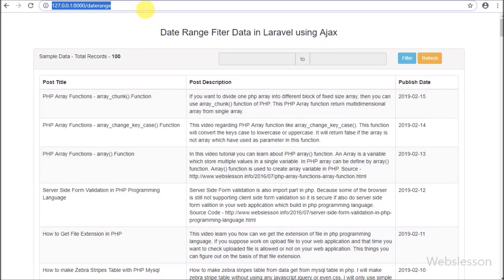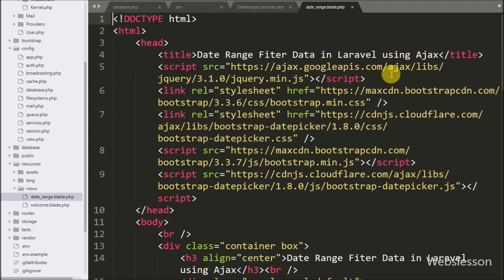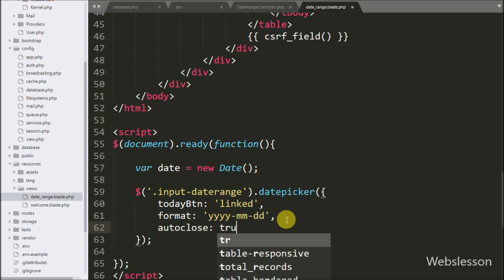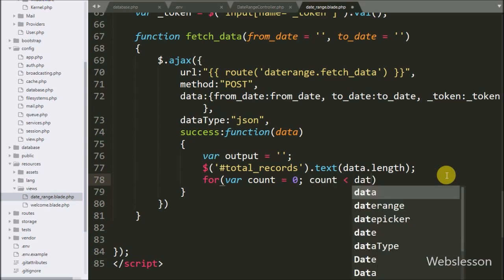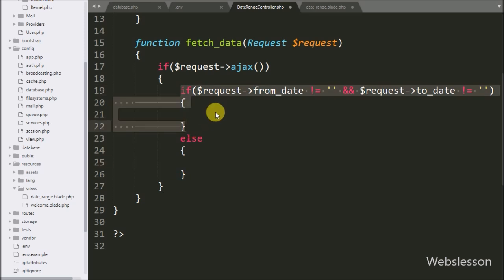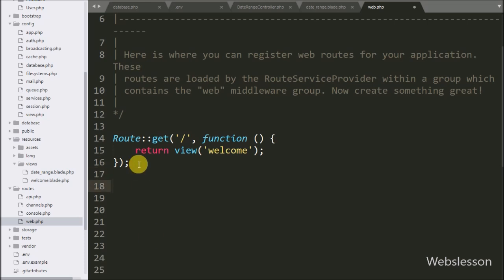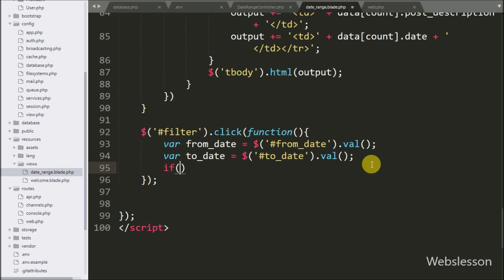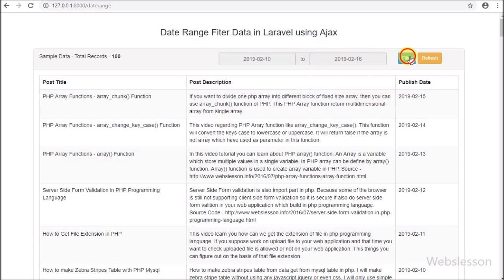Date Range Filter Data in Laravel using Ajax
How to make date range filter in Laravel using ajax jquery. How to fetch records comes between two dates in Laravel using Ajax. How to make Live Date Range search data in Laravel using Ajax. Search Mysql data with Data Range in Laravel using Ajax.